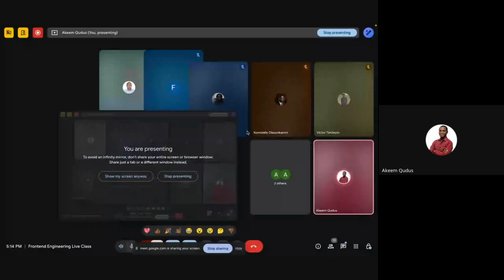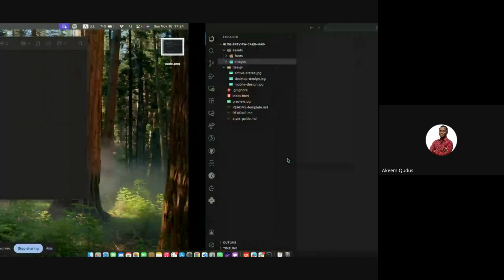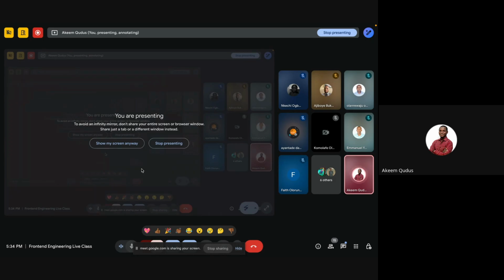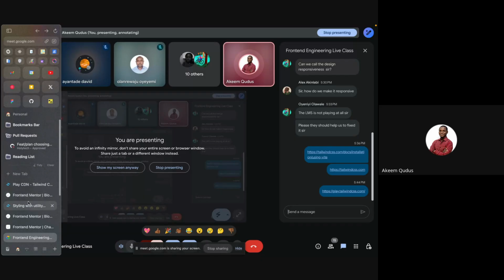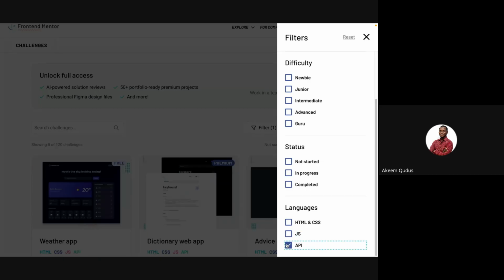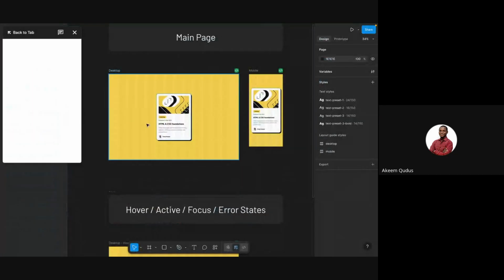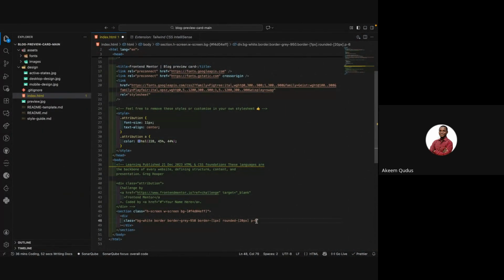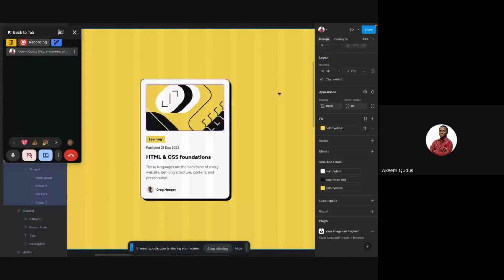Frontend Engineering Week 5 Live Class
Week 5, Q&A Session with Akeem Qudus